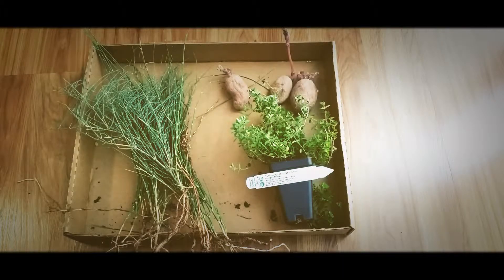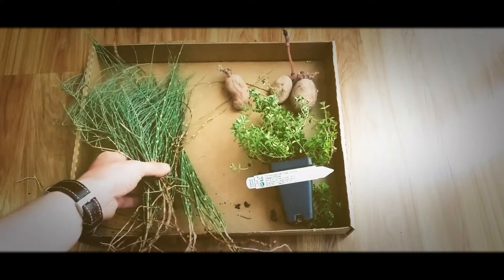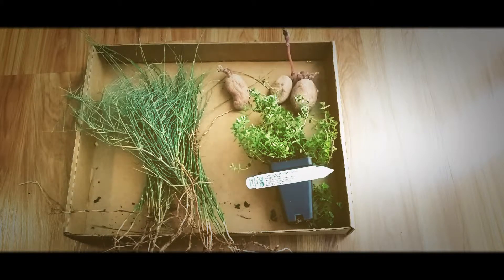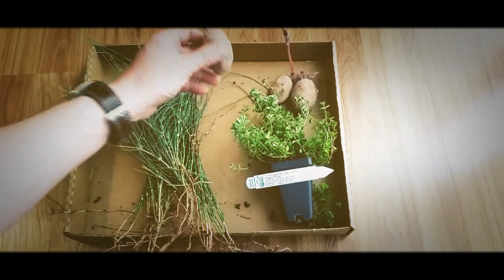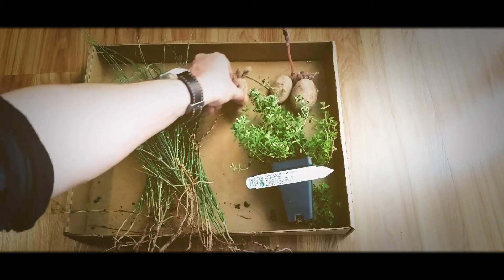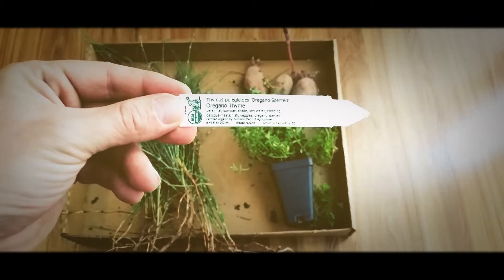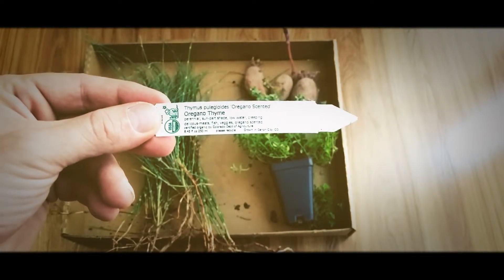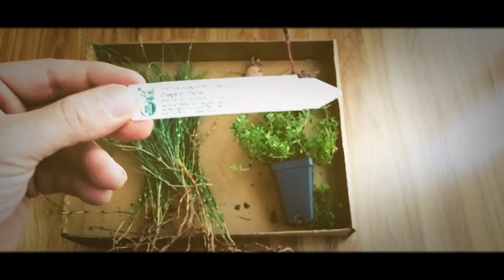Free Plants and My Cat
I was lucky to receive some free plants from a local nursery. Alf, my Maine Coon, makes an appearance.